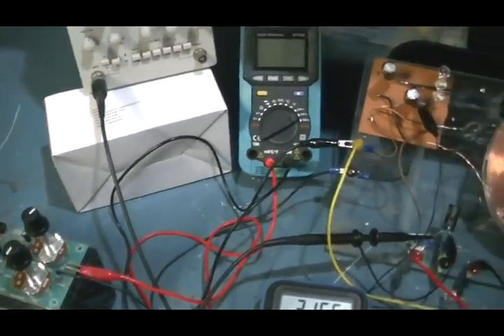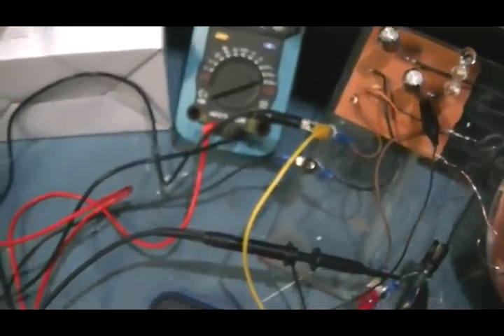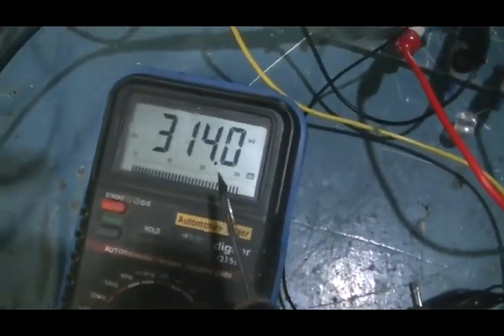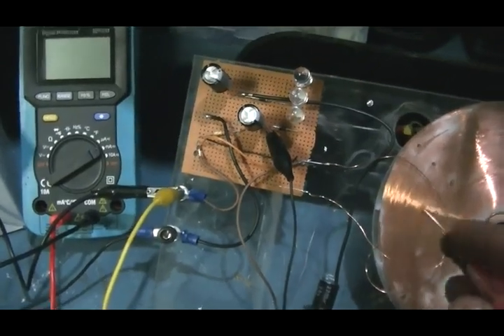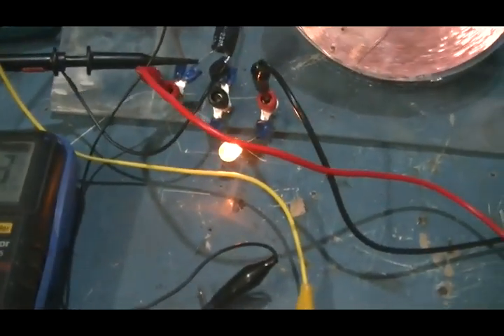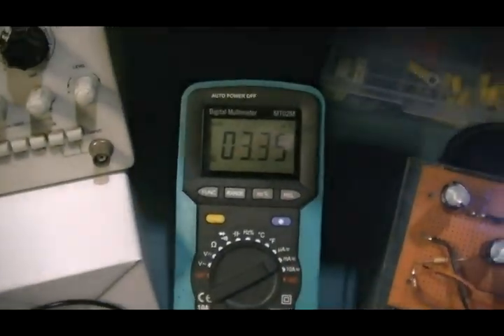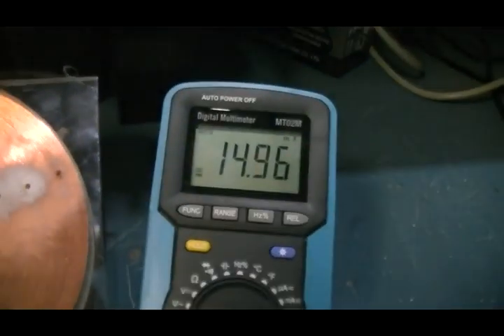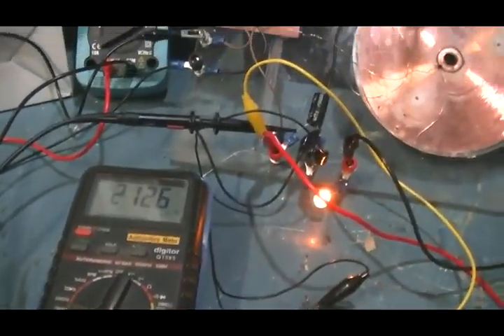Tesla circuit test pt2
This is the input output test i have done on this circuit.
It seems the results are to good to be true,so i suspect i am making an error some where?-although i have checked both the input and output over and over again.
The input was double checked useing a 1 ohm resistor on the + of the circuit and the scope.It showed that the meter being used in the video to measure the current was only 70 micro amps out.
There is also a revers current in the circuit that is near equal to the forward current-this you will see in the next video.